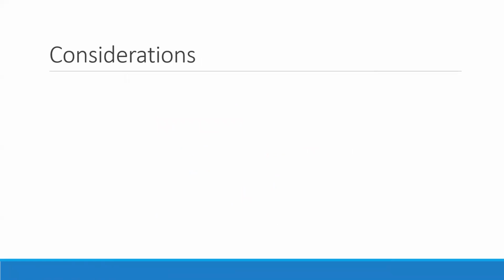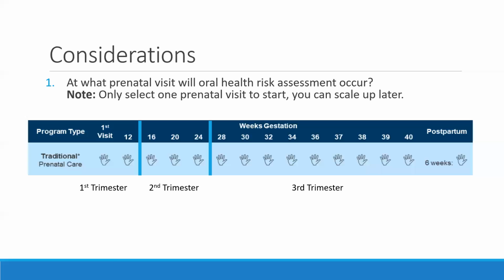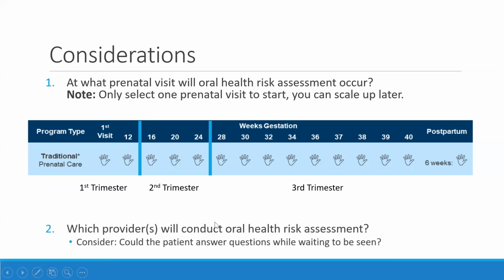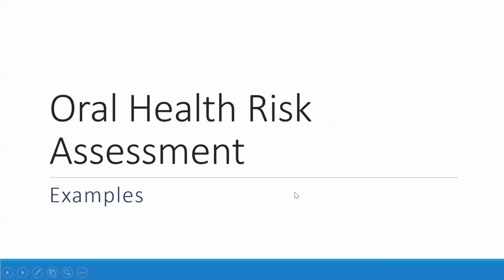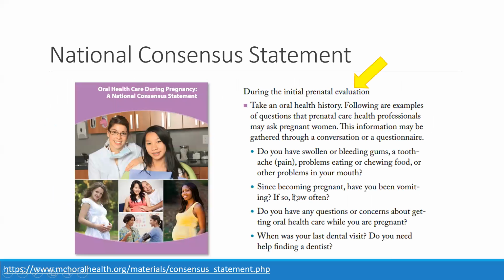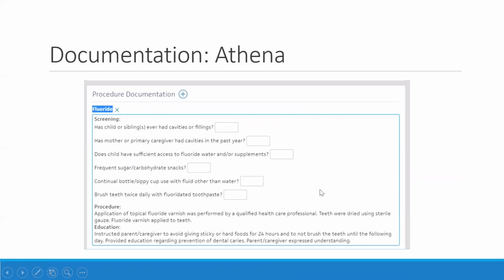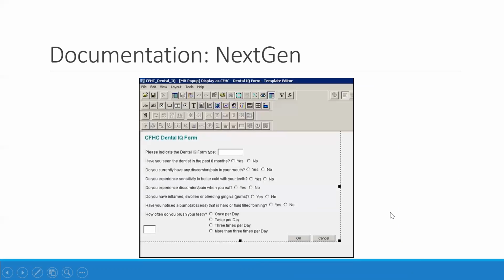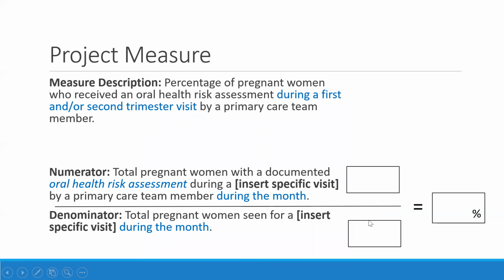Domain 1: Risk Assessment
This domain addresses the identification of factors that impact oral health and overall health.

Learn more about the competencies in the 2014 Health Resources and Services Administration (HRSA) report, "Integration of Oral Health and Primary Care Practice" and in the National Network for Oral Health Access's "A User’s Guide for Implementation of Interprofessional Oral Health Core Clinical Competencies: Results of a Pilot Project"

Learn more about the Integration Learning Collaborative and the Consortium for Oral Health Systems Integration and Improvement, funded by HRSA's Maternal and Child Health Bureau,